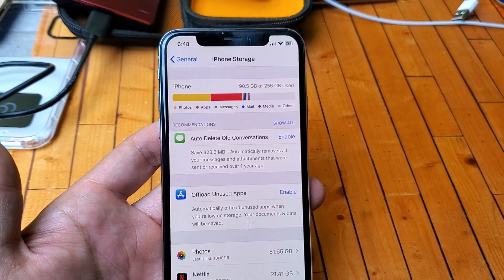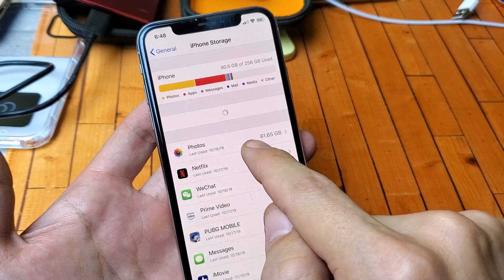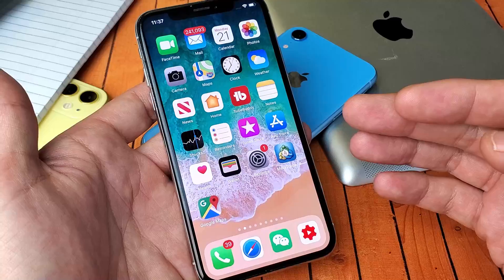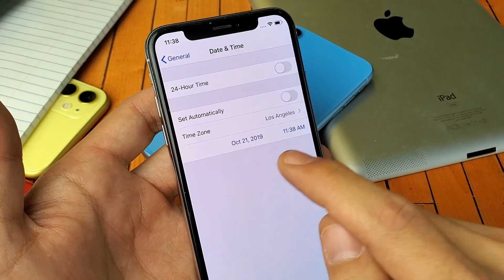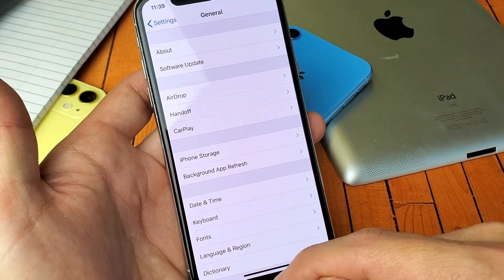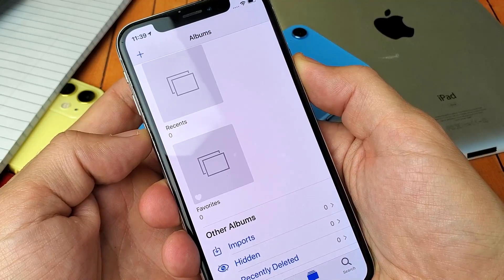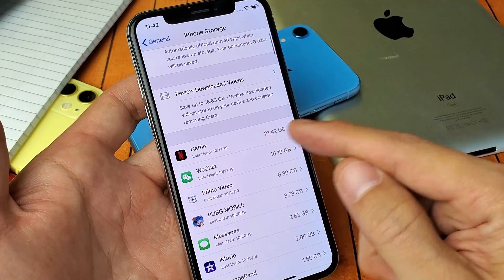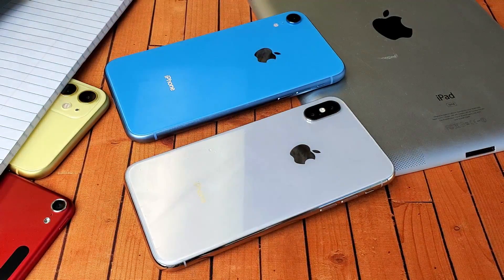ALL iPhones FIXED: Photo Album & Recently Deleted Album is Empty But Still Taking Up Storage Space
If you deleted all your photos and videos from your iPhones photo album gallery and the recently deleted album but storage has not decreased then watch this video closely. This will work for all iPhones, iPads and iPod Touches. Note that on previous iPhones the fix was setting the date and time back one year. However for some reason this time it did not work setting it one year back, instead i had to go three years back and bam. storage space finally decreased!

Also I am not responsible if anything goes wrong  so do all at your OWN risk.